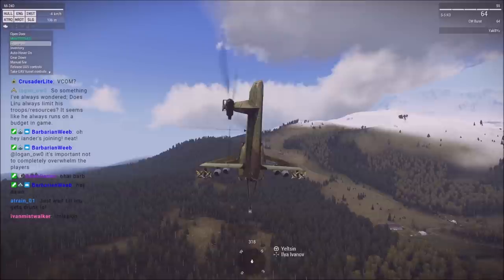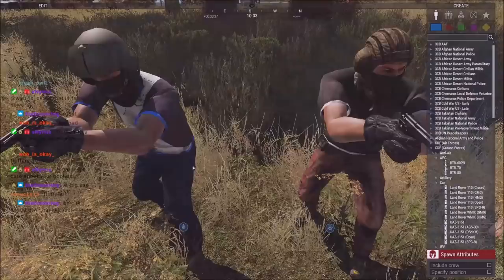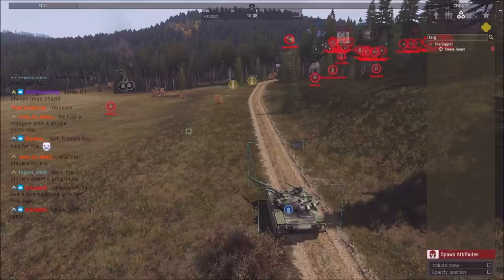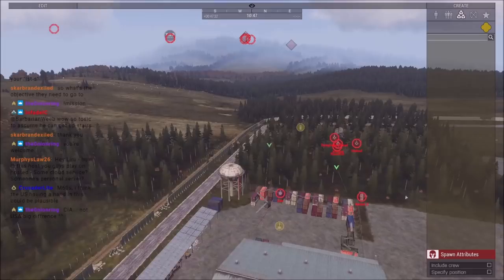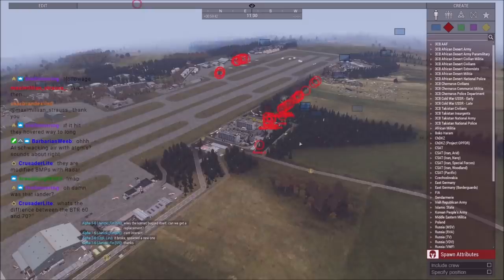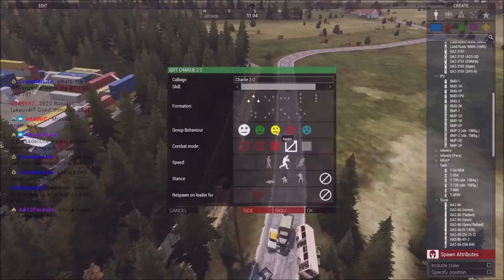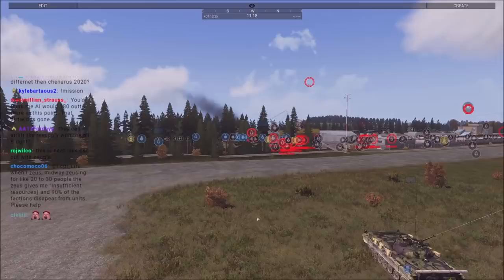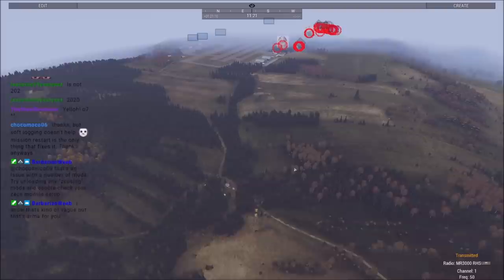The Russian Takeover of Chernorussia Reduxed! Phase 1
Russian forces deploy to take a western insurgent camp, then half of the north west airfield...

Lcpl Liru
1350 Beverly Road